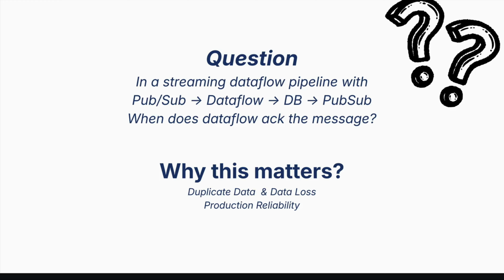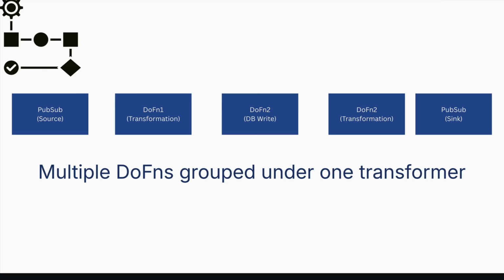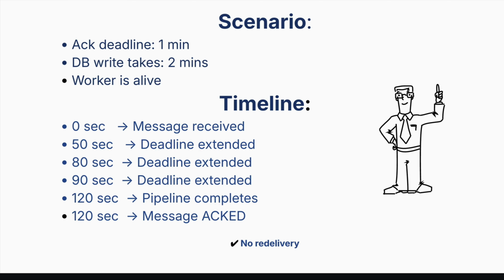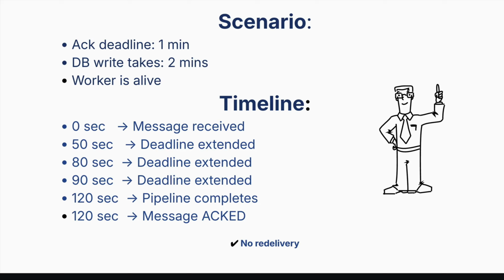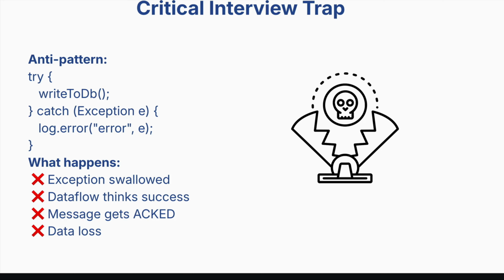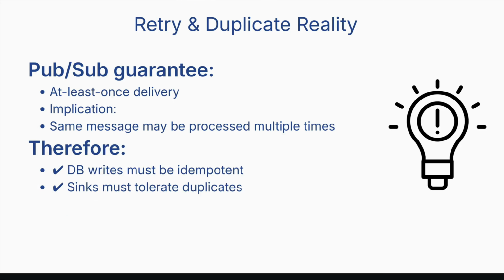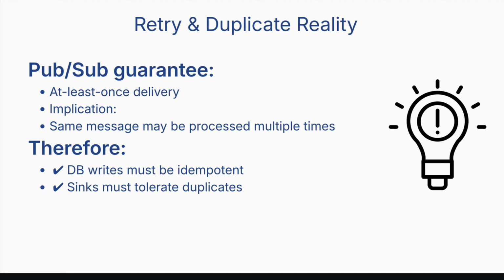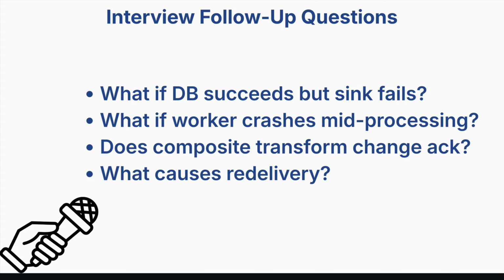Google Cloud Dataflow | Interview Question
Google Cloud Dataflow is a fully managed service for processing large amounts of data—both in real time (streaming) and in batches—on Google Cloud.

Think of it as Google’s way of letting you build data pipelines without worrying about servers, scaling, or infrastructure.

What it’s used for

Streaming analytics (e.g., process events from Pub/Sub in real time)

Batch data processing (e.g., transform huge datasets in Cloud Storage)

ETL / ELT pipelines (extract, transform, load data into BigQuery)

Log, IoT, and event processing

You write a pipeline using Apache Beam (usually in Java or Python)

You define:

where data comes from (Pub/Sub, Cloud Storage, BigQuery, etc.)

how to transform it (filter, aggregate, window, join)

where it goes (BigQuery, Cloud Storage, databases)

Dataflow runs it for you:

auto-scales up/down

handles failures

optimizes performance

Key features

Fully managed – no cluster management

Auto-scaling – adjusts resources automatically

Unified batch + streaming – same code for both

Exactly-once processing (for many streaming use cases)

Deep integration with GCP (BigQuery, Pub/Sub, Cloud Storage)